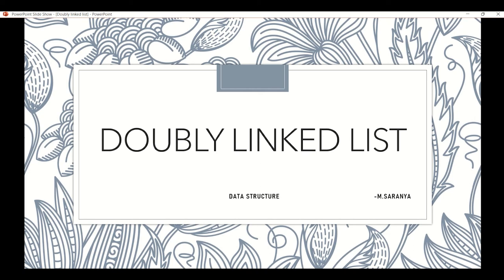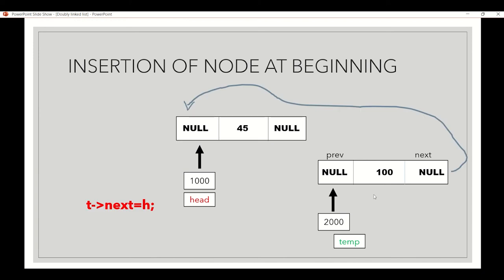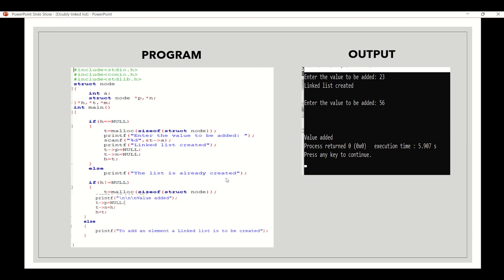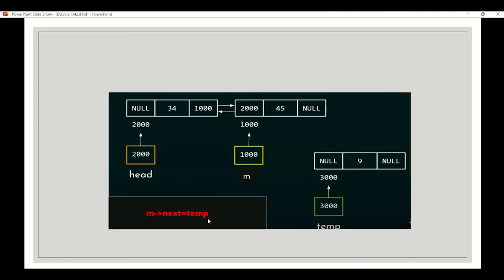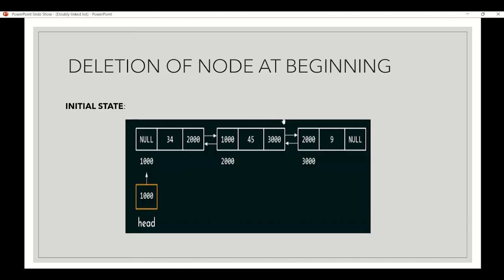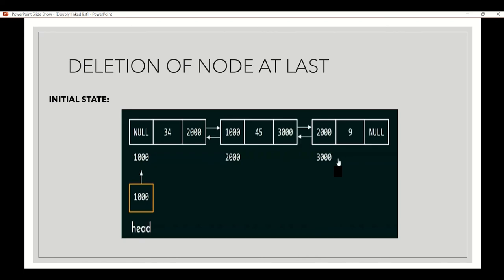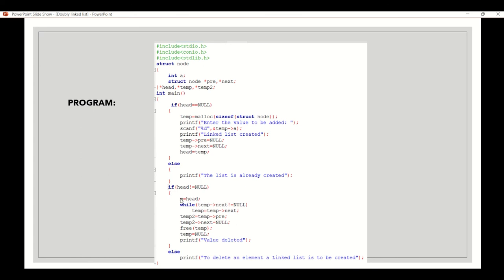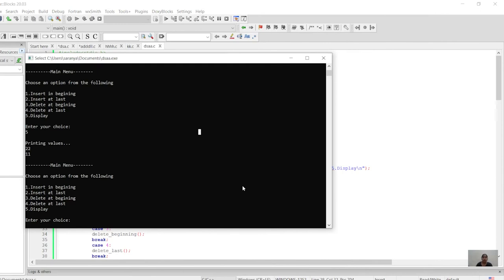Doubly linked list--Insertion and Deletion Operation at beginning and at end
This video contains the implementation of operation in doubly linked list which includes:
(i)Creation of node at the beginning
(ii)Addition of node at the beginning
(iii)Addition of node at the end
(iv)Deletion of node at the beginning
(v)Deletion of  node at the end